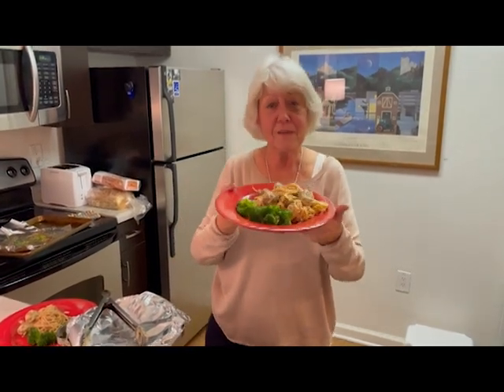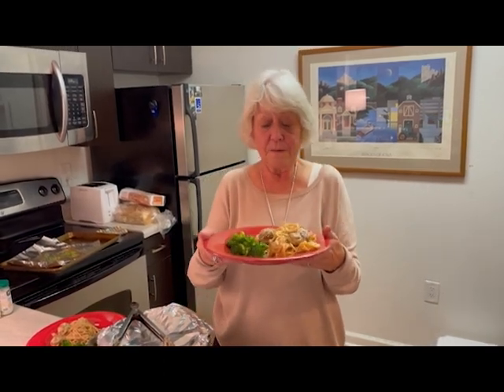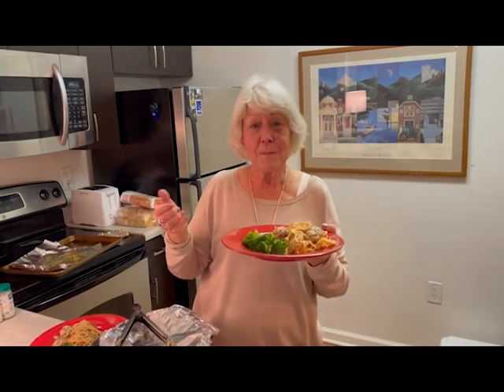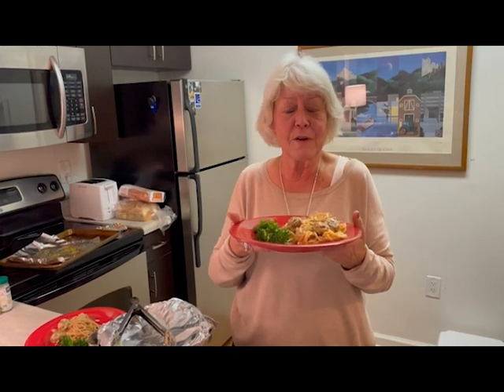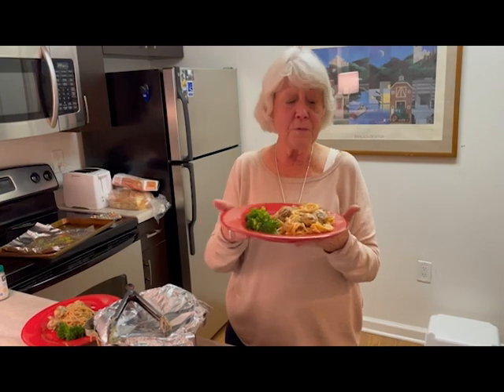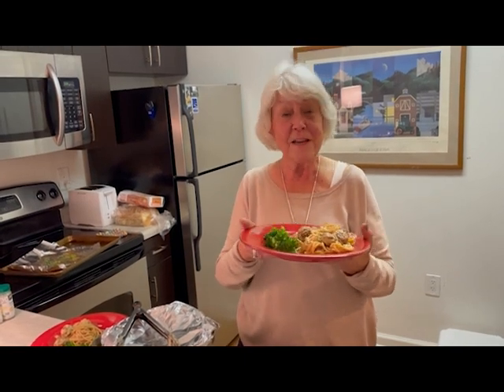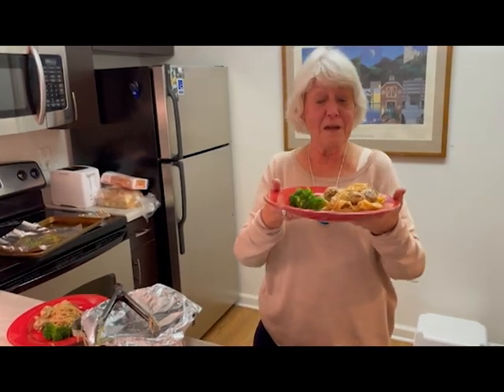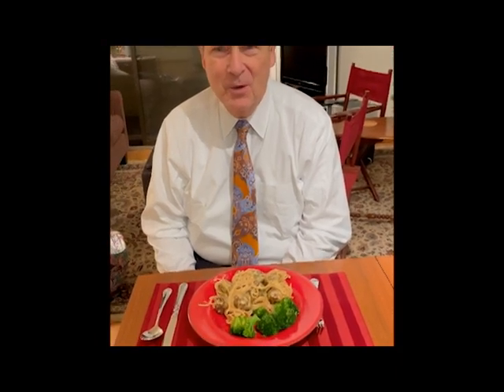Christie Vilsack Video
Adults love healthy food, too! Hear from Christie Vilsack and her husband, USDA Secretary Tom Vilsack about their experience recreating Cooking up Change recipes at home with their family.